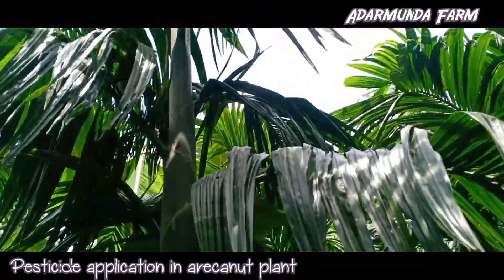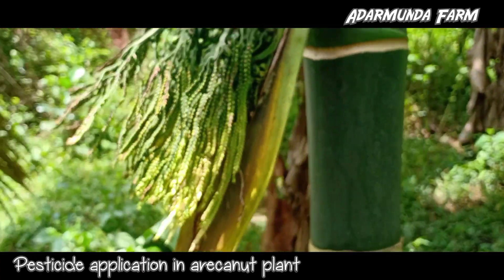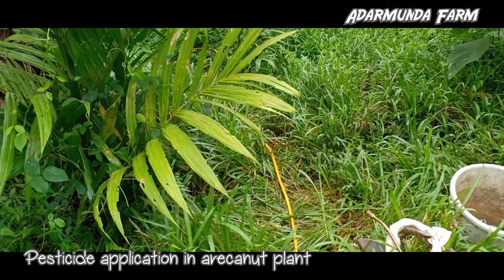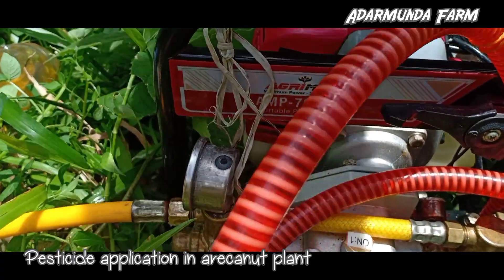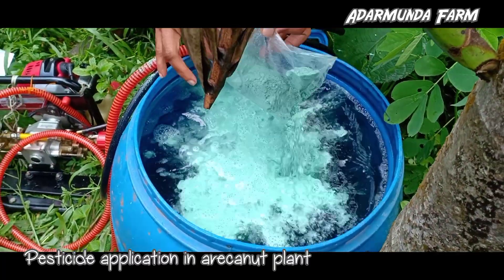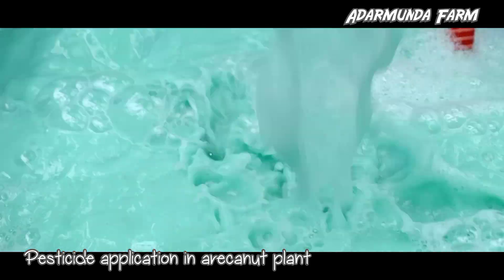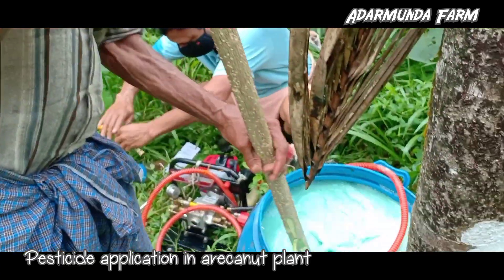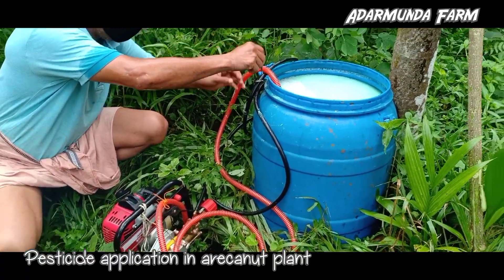Pesticide application in arecanut plant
Areca nut production in India is dominant in the coastal region within 400 kilometers from the coast line, and also in some other non-coastal states of India. Areca nut production in India is the largest in the world, as per Food and Agricultural Organization. In recent years, labour scarcity has emerged as one of the foremost challenges in farming.
As this involves real hard, physical exertion, younger generations of labourers are losing interest, with potentially harsh implications for areca nut cultivation. The spraying is done in monsoon, while harvest time is typically in summer.

Precautions for preparing spray solution
Use clean water.
Always protect your nose, eyes, mouth, ears and hands.
Use hand gloves, face mask and cover your head with cap.
Use polythene bags as hand gloves, handkerchiefs or piece of clean cloth as mask and a cap or towel to cover the head (Do not use polythene bag contaminated with pesticides).
Read the label on the container before preparing spray solution.
Prepare the spray solution as per requirement
Do not mix granules with water; Do not eat, drink, smoke or chew while preparing solution
Concentrated pesticides must not fall on hands etc while opening sealed container. Do not smell pesticides.
Avoid spilling of pesticides while filling the sprayer tank.
 The operator should protect his bare feet and hands with polythene bags
 Equipments
Select right kind of equipment.
Do not use leaky and defective equipments
Select right kind of nozzles
Don’t blow/clean clogged nozzle with mouth. Use old tooth brush tied with the sprayer and clean with water.
Do not use same sprayer for weedicide and insecticide.
 Precautions for applying pesticides
Apply only at recommended dose and dilution
Do not apply on hot sunny day or strong windy condition; Do not apply just before the rains and after the rains; Do not apply against the windy direction
Emulsifiable concentrate formulations should not be used for spraying with battery operated ULV sprayer
Wash the sprayer and buckets etc with soap water after spraying
Containers buckets etc used for mixing pesticides should not be used for domestic purpose
Avoid entry of animals and workers in the field immediately after spraying
Avoid tank mixing of different pesticides
Disposal
Left over spray solution should not be drained in ponds or water lines etc. throw it in barren isolated area if possible
The used/empty containers should be crushed with a stone/stick and buried deep into soil away from water source.
Never reuse empty pesticides container for any other purpose.
Intensive agricultural practices relying heavily on chemical pesticides are a major cause of wide spread ecological
imbalances resulting in serious problems of insecticide resistance, pest resurgence and pesticide residues. There
is a growing awareness world over on the need for promoting environmentally sustainable agriculture practices.

Integrated Pest Management (IPM) is a globally accepted strategy for promoting sustainable agriculture. During
last century, IPM relied substantially on economic threshold level and chemical pesticides driven approaches.

The AESA based IPM focuses on the relationship among various components of
an agro-ecosystem with special focus on pest-defender dynamics, innate abilities of plant to compensate for
the damages caused by the pests and the influence of abiotic factors on pest buildup.

In addition, Ecological
Engineering for pest management - a new paradigm to enhance the natural enemies of pests in an agroecosystem is being considered as an important strategy.